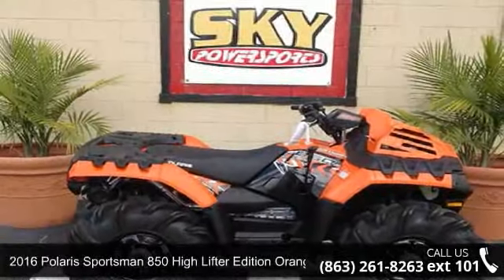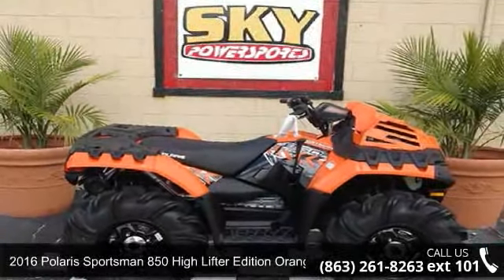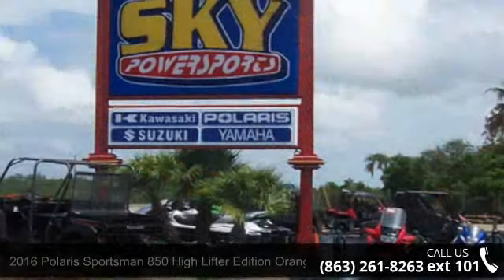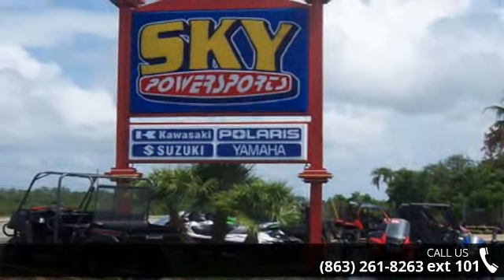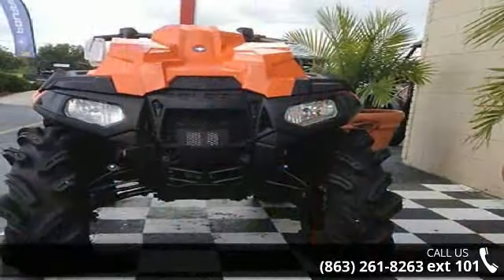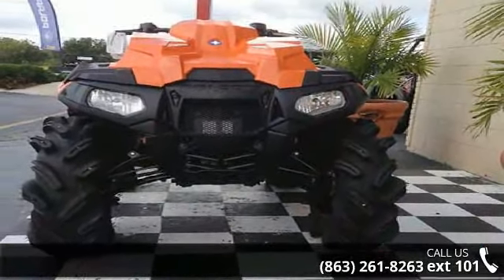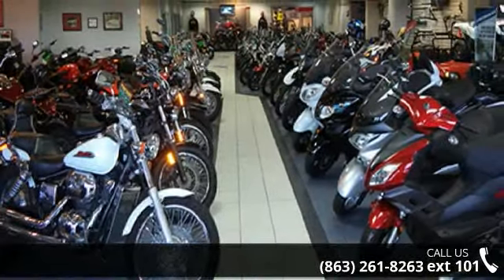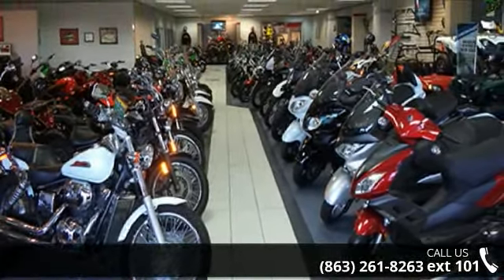2016 Polaris Sportsman 850 High Lifter Edition Orange Mad...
2016 Polaris Sportsman 850 High Lifter Edition Orange MadnessPurpose Built For The Mud29.5 High Lifter Outlaw 2 Tires with steel wheelsStock 29.5 inch High Lifter Outlaw II tires are mounted on each corner. Giving you a true to size tire, with exceptional ride and handling and enough grip to get you to the end of the mud hole before your buddies.Shielded Snorkeled Clutch &amp; Engine DuctingShielded air and clutch intake and clutch outlet snorkels ensure the power plant breathes while minimizing water and debris ingestion. High mounted vent lines ensure reliable performance.Rack Mounted Radiator with Industry Exclusive Inverted Dual FansSuperior Cooling with a relocated, rack mounted radiator with inverted dual fans, an industry-exclusive design that pulls clean air through the bottom of the radiator for improved cooling and reduced clogging.Class Leading 78 Horsepower ProStar 850 Twin EFI EngineThe H... read more